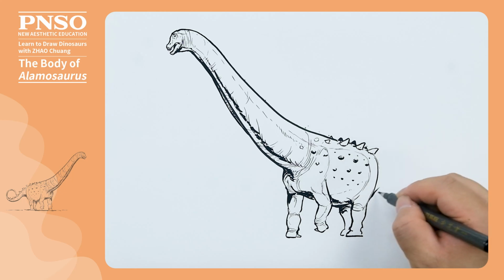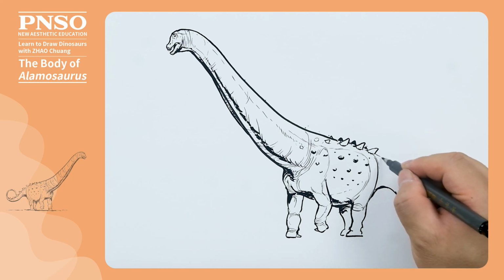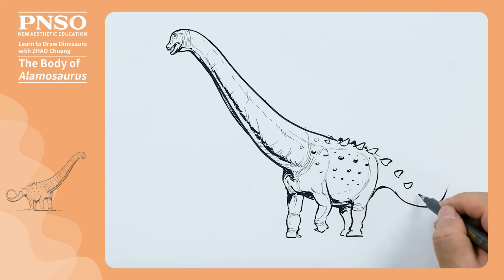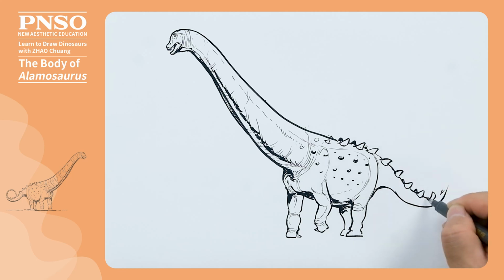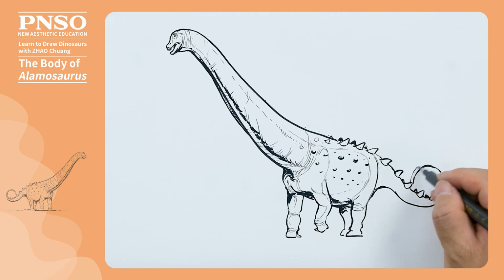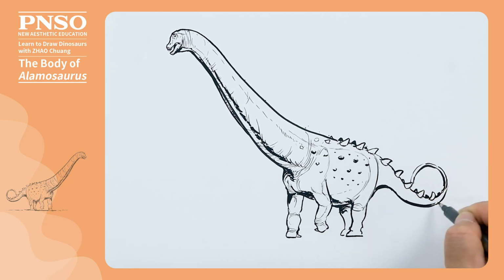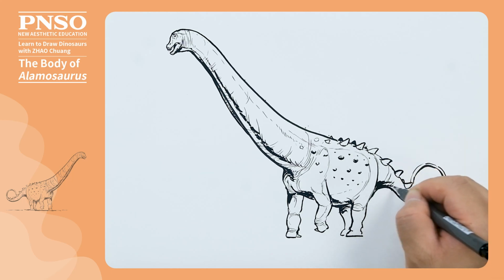Samuel the Alamosaurus 4: Body | Learn to Draw Dinosaurs with ZHAO Chuang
In an overall appearance, Alamosaurus held its neck and head high, advancing by long strides. Its head was small, its neck and tail were long, and its torso was relatively short. When drawing, we should pay attention to the proportions of each body part. Check the video to find more.
The scientific art reconstructed model of Samuel the Alamosaurus from the PNSO Prehistoric Animal Models series is available from PNSO online stores.